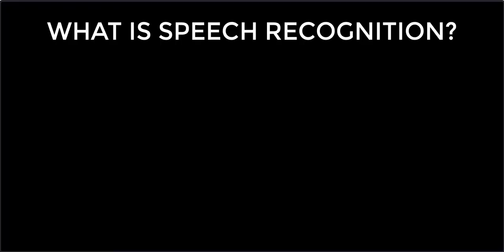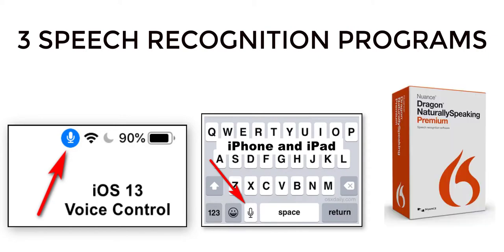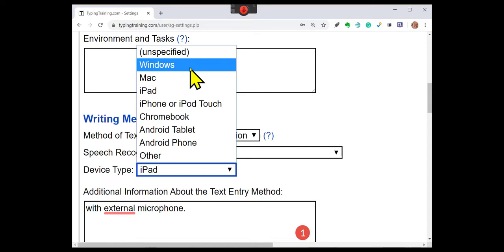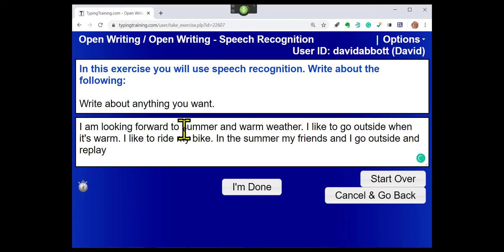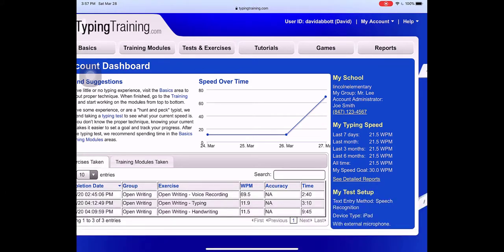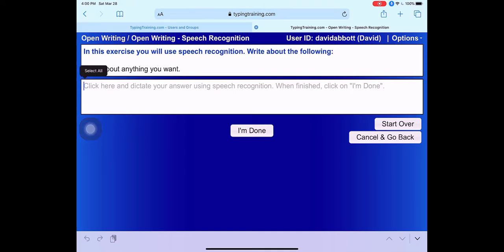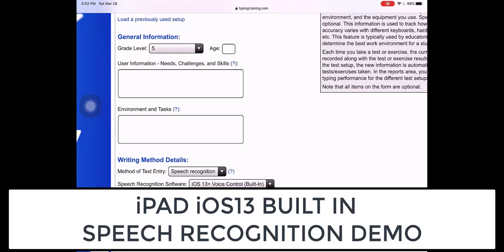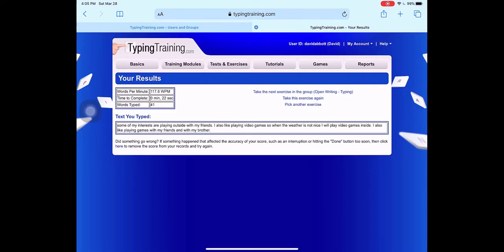Online Assessment of Speech Recognition for Writing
This is information about the speech recognition part of the Online Assessment of Writing Methods.